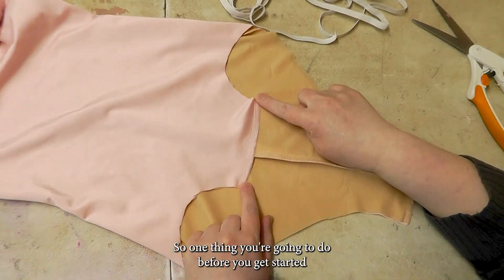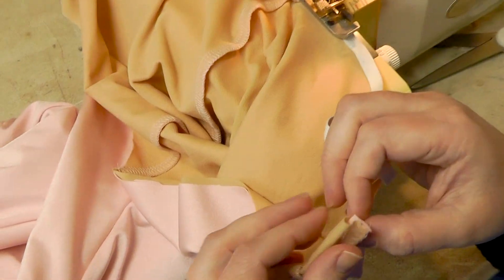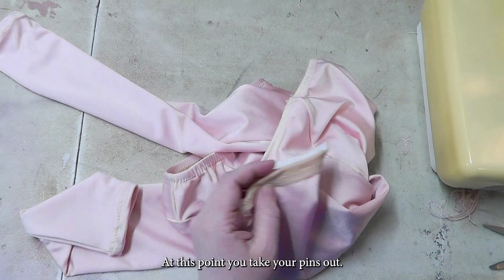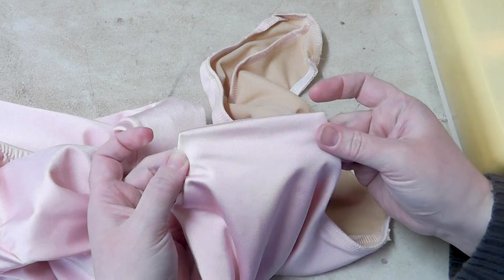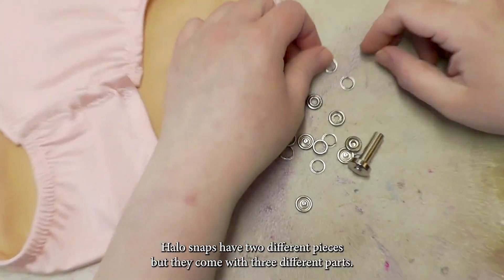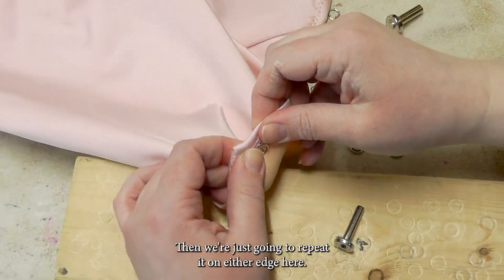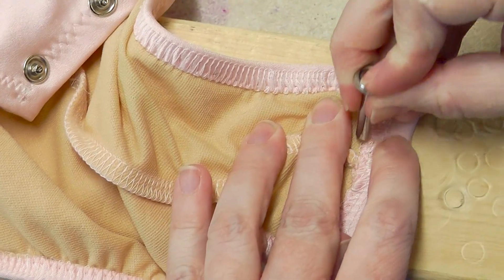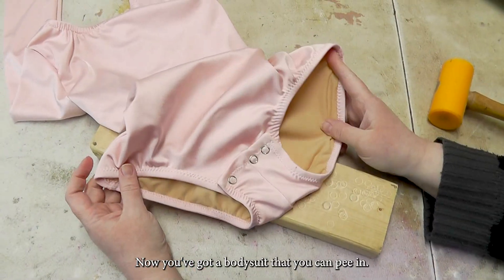How to Make a Bodysuit with Snap Crotch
Here's an easy to follow tutorial on how to do a snap crotch bottom on a bodysuit !

For the full text and photo tutorial on sewing a bodysuit with a snap crotch, see our post on Spandex Simplified blog,

Want even more great tutorials on sewing with spandex?  Be sure to bookmark and check back often, as we're steadily building our tutorial library!

Also, be sure to follow us on Pinterest ), and subscribe to our Youtube channel, as well as our free monthly newsletter (Via a popup on the blog), so you never miss out on any of our spandex sewing tutorials!

Finally, be sure to take some pics of your handiwork!  If you Instagram it, be sure to tag me - @OverlordMarie / - so I can cheer you on!